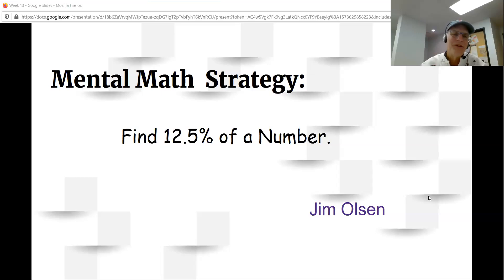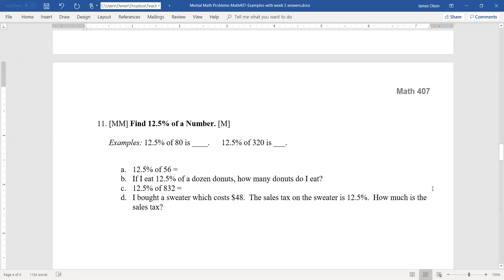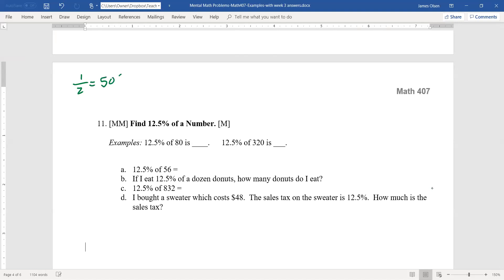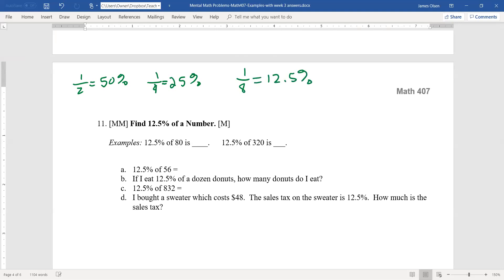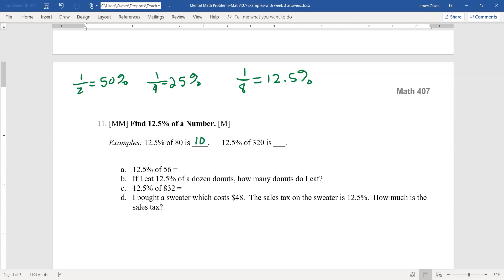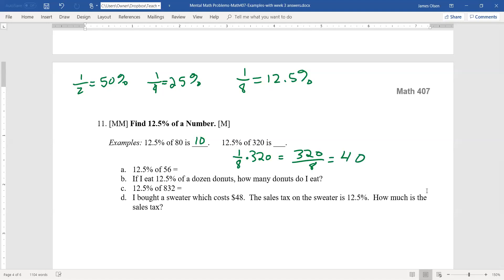Find 12.5% of a Number **Mental Math Strategy**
To find 12.5% of a number simply divide by 8.